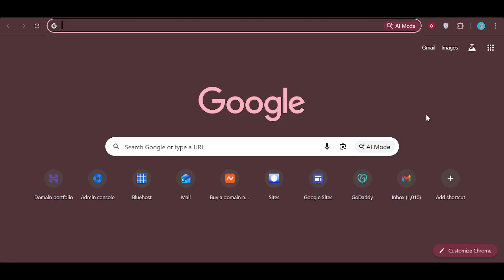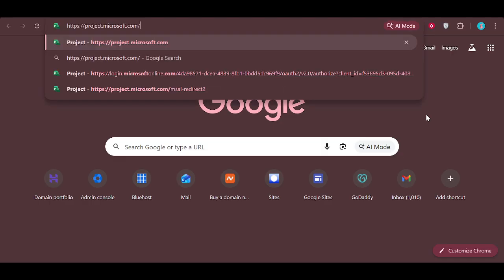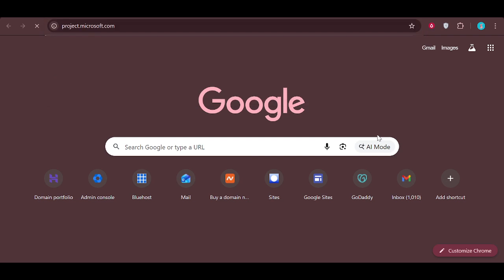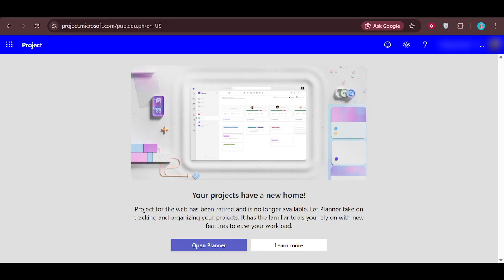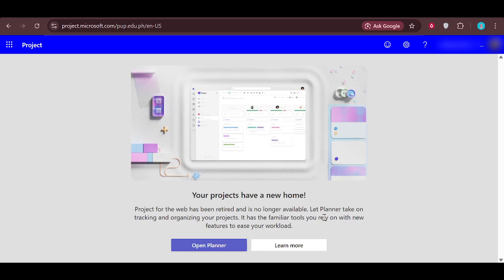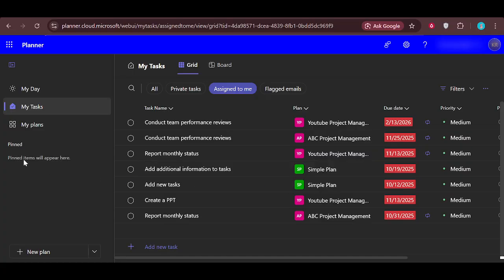How to Access Microsoft Project (Easy & Fast)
In this comprehensive tutorial, we will walk you through the process of accessing Microsoft Project, a powerful tool used for project management. Whether you're a beginner or looking to refresh your knowledge, this video covers all the necessary steps to get started efficiently with the software.

You will learn how to set up your Microsoft Project environment, navigate the interface, and begin managing your projects effectively. Don’t miss out on valuable insights that can enhance your productivity; watch till the end to master access to this essential software!